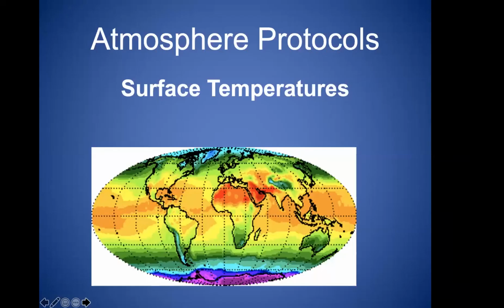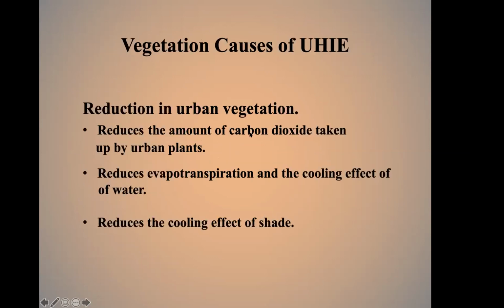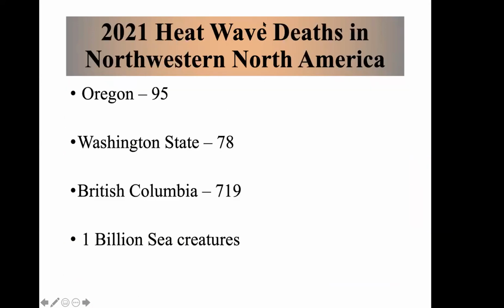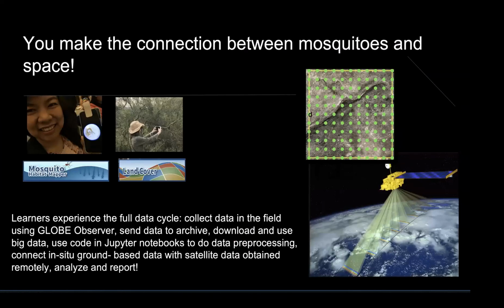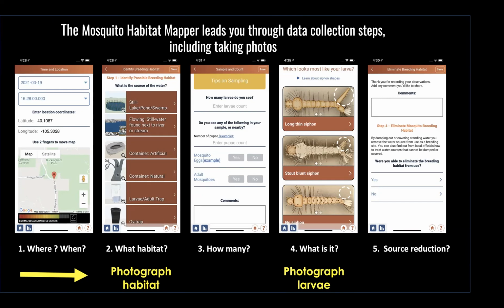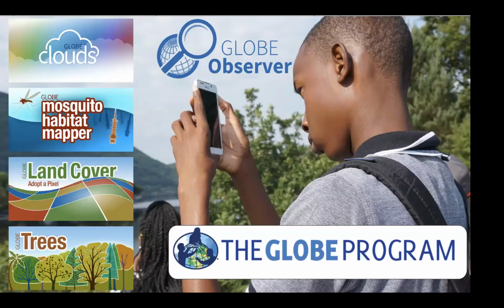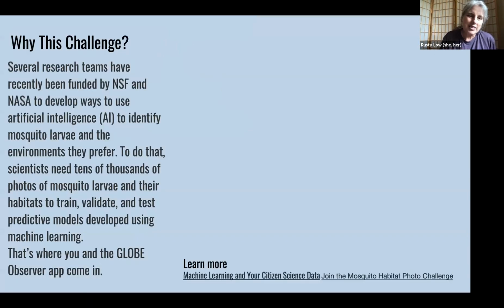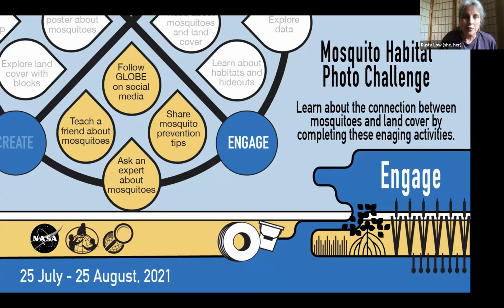Experienced Grouping 1 Monday: Mosquito Habitat Mapper and Surface Temperature GLOBE Observer App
Experienced Grouping: Mosquito Habitat Mapper* and Surface Temperature * including the GLOBE Observer Application Attendees can only attend one of these trainings per session window; however, there are three protocol sessions throughout the meeting. Protocol session registration will close on 01 July 2021. The following is required for all protocol session attendees in order to become officially trained: Have a globe.gov account. (To create an account visit this Once logged in, complete the "Introduction to GLOBE" eTraining and respective quiz, which can be found There may be additional eTraining required as well.